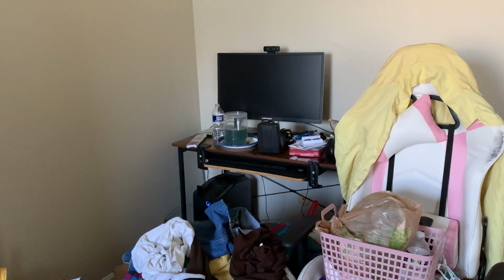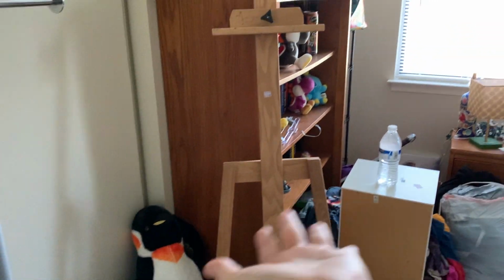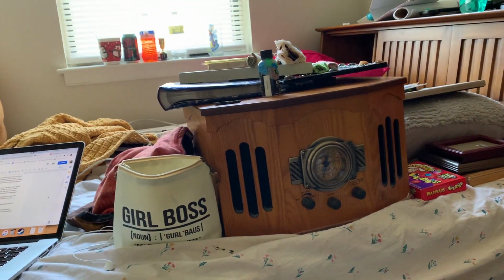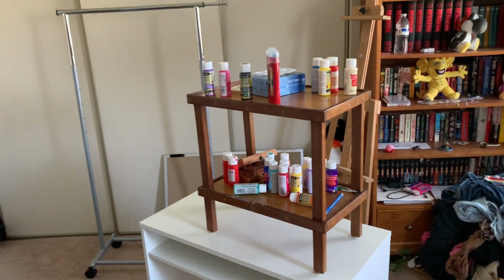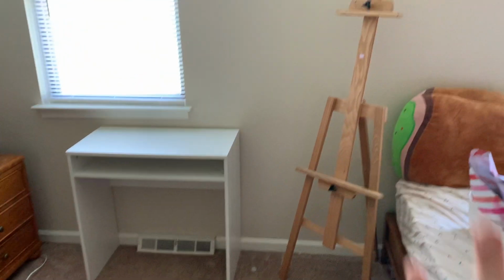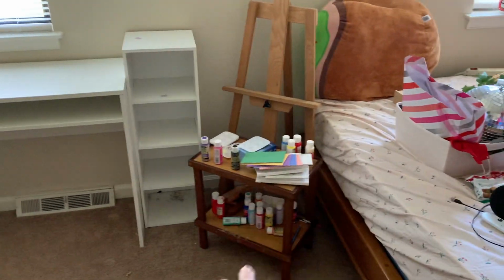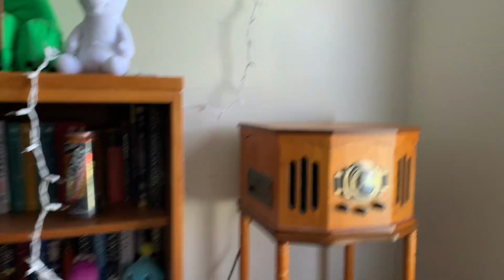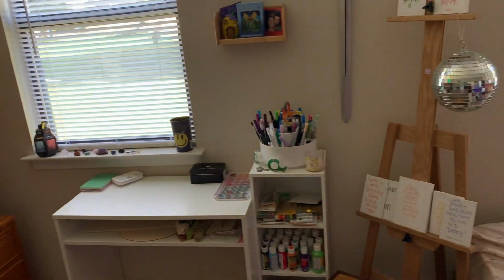☆ creative art corner TRANSFORMATION - before and after!! ☆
hello hello!

welcome to my art desk makeover! i wanted to document and share the process of turning a VERY messy corner into a creative corner! i paint, write, and scrapbook and wanted to create a fun and functional space to work on creative projects! thank you so much for tagging along the process!

if you'd like to see some of my work, have a look at my insta!